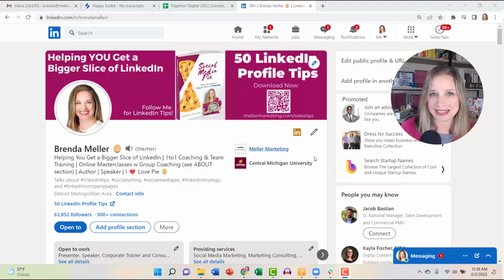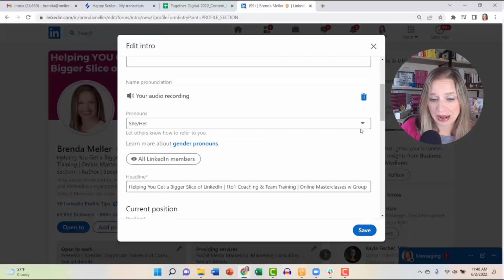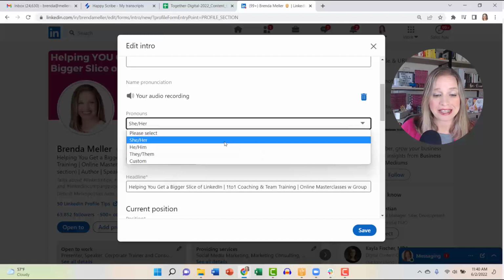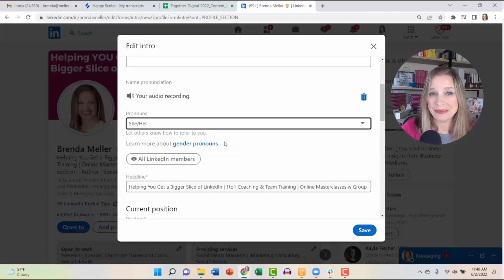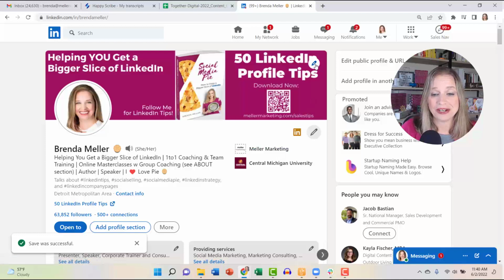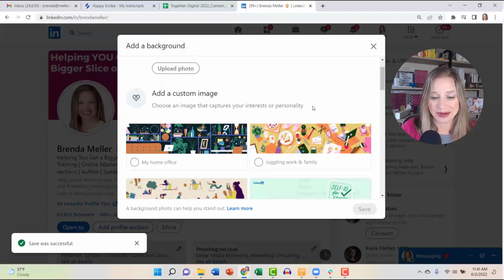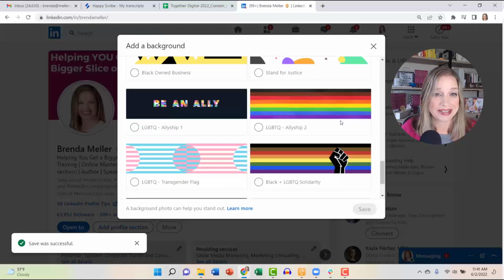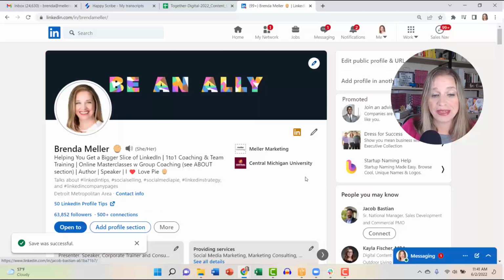2 LinkedIn Features to Show Your Support of the LGBTQ+ Community during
Did you know about these 2 features that LinkedIn makes available to its members to help you show your support of the LGBTQ+ community?

✅ Pronouns
✅ Banner library

Watch my video to learn HOW to access these features and WHY you should consider using them.